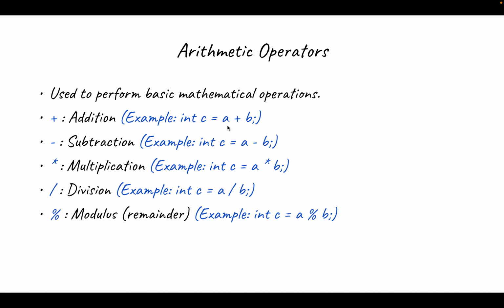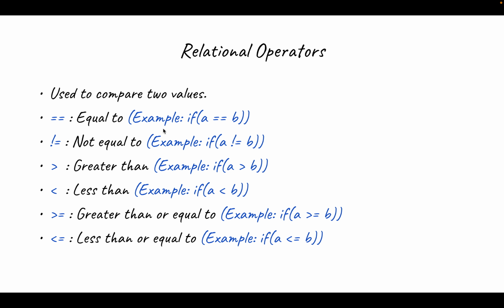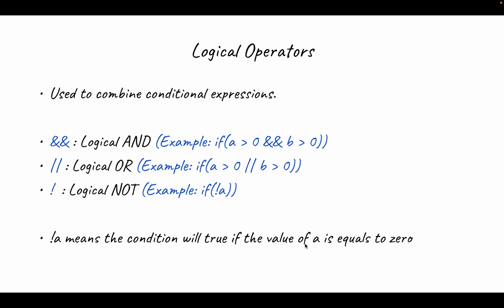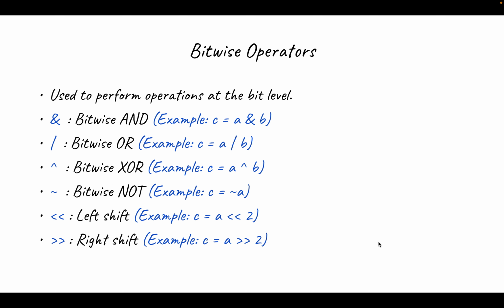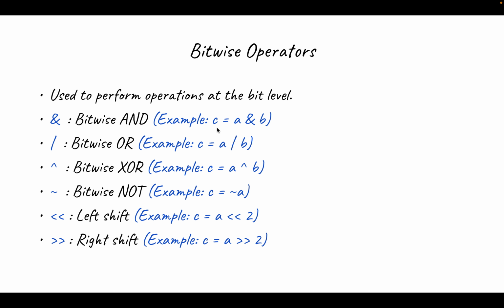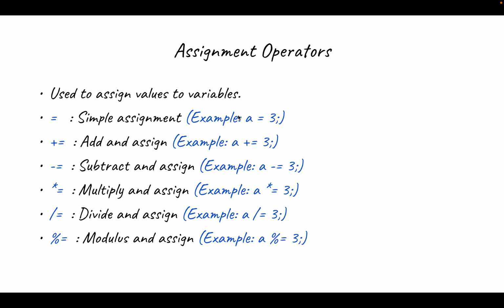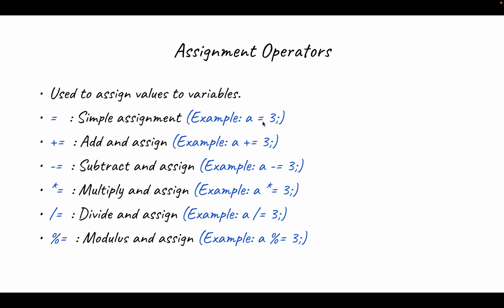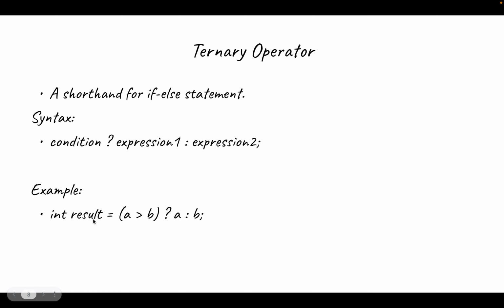Operators in C | C programming operators | Mac | C Programming Hub | Code with Mohsin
Welcome to C Programming Hub! 🚀

Unlock the power of C programming with our easy-to-follow tutorials, tips, and project ideas. Whether you're a beginner or looking to refine your skills, we've got you covered with:

✔️ In-depth explanations
✔️ Practical coding examples
✔️ Interview preparation

C Programming for Beginners and Experienced : The Ultimate Guide